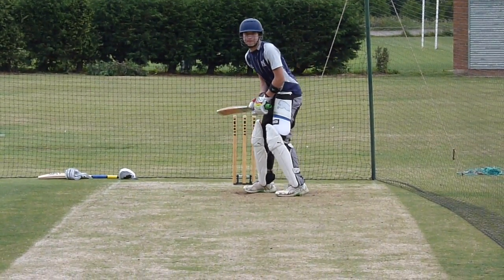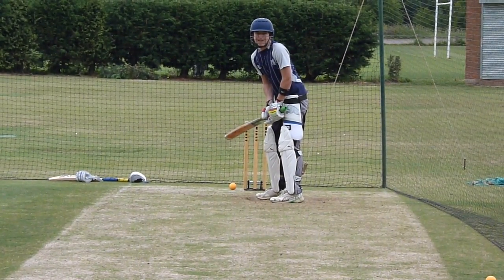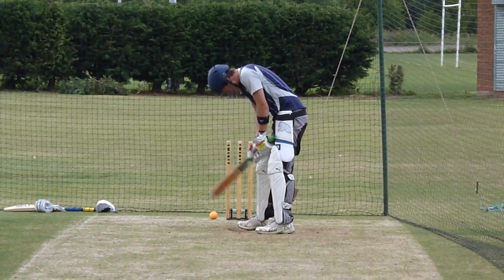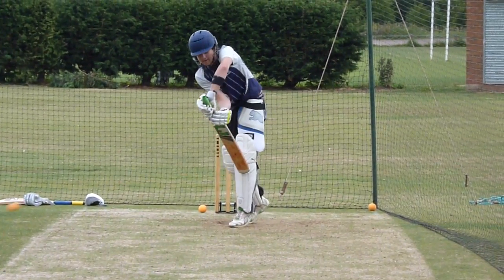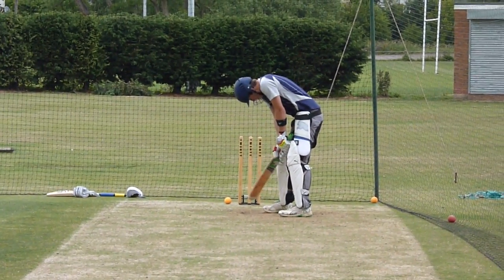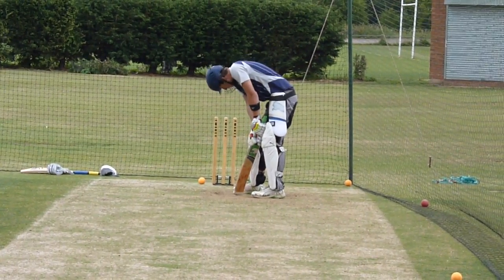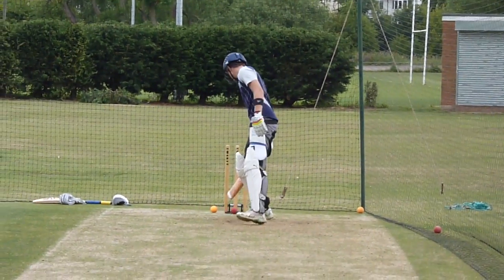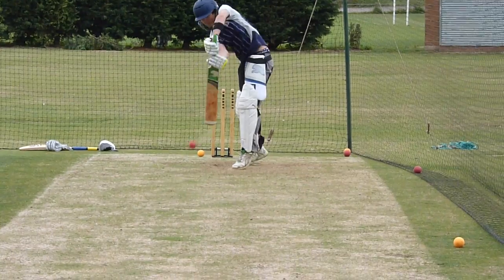Lewis 1st net Friday 10th June 2011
Trying to iron out a few tech improvements